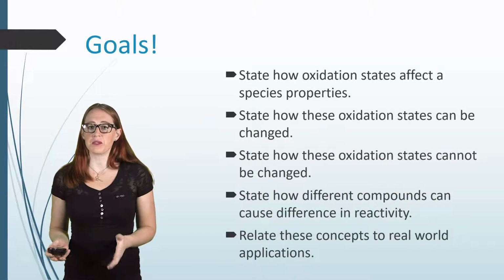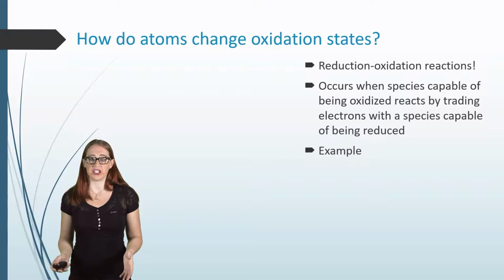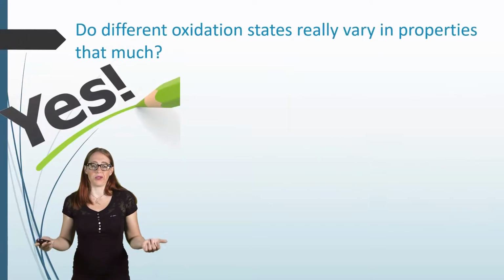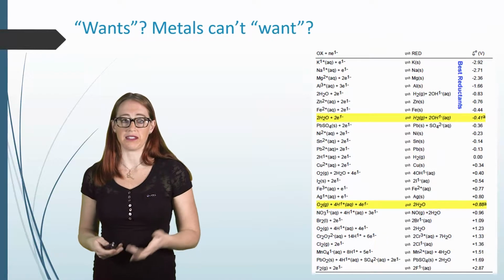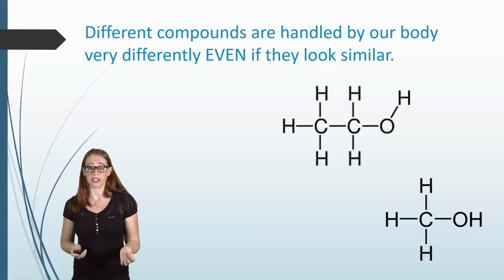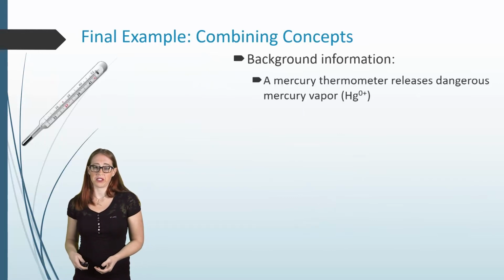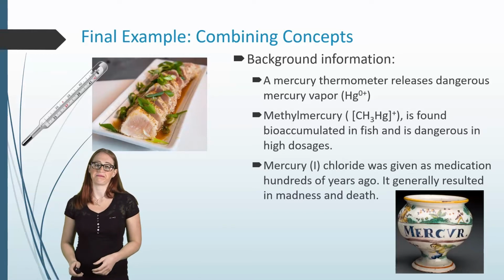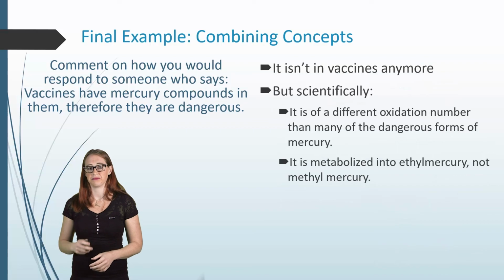Oxidation States and Ligands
This video discusses how some species that may look similar have very different properties. It discusses the difference in reactivity in species with different oxidation states, and some common species that act differently based on their ligands.

There are some examples given to highlight these differences, leading up to an explanation of why thimerosal can contain mercury but still not be harmful.